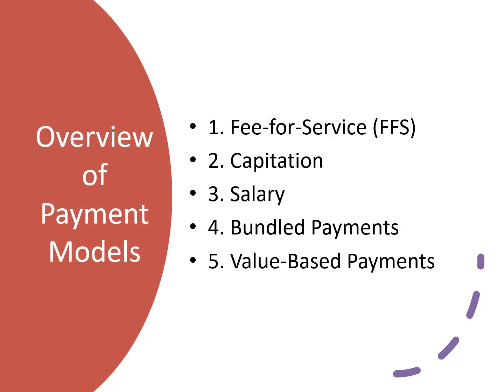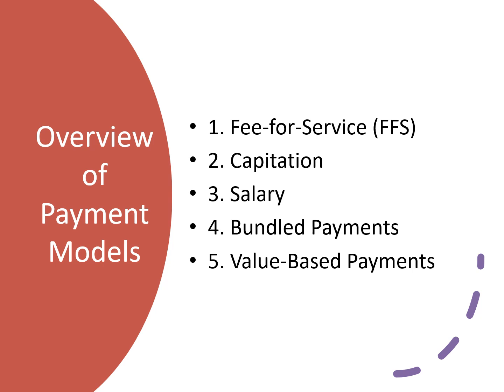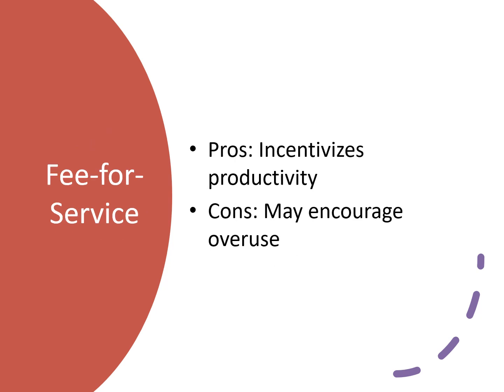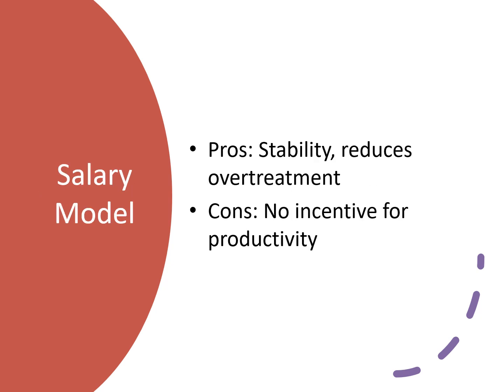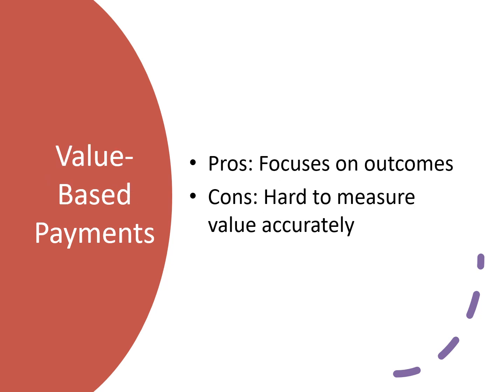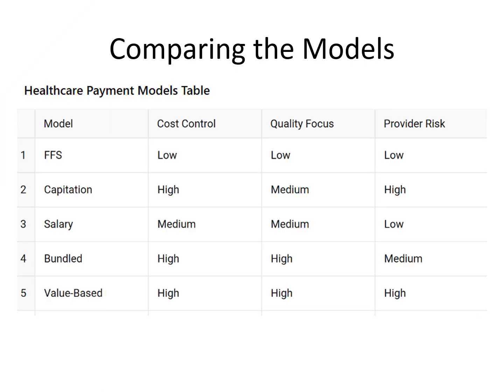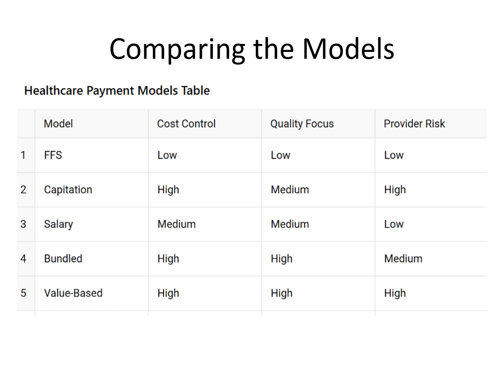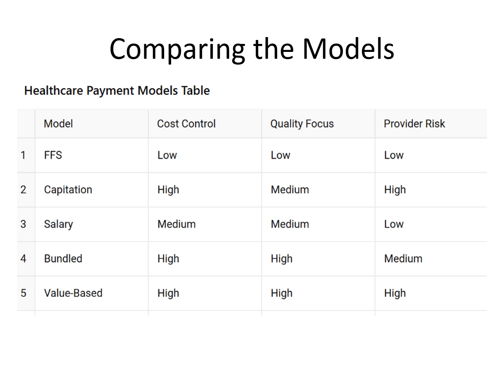L8 Healthcare Payment Models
🎥 How Healthcare is Paid For: Understanding Payment Models & Incentives
Welcome to this concise 10-minute crash course on how healthcare systems are financed around the world! Whether you're a clinician, policymaker, or healthcare enthusiast, this video will give you a clear understanding of the 5 major healthcare payment models and the incentives they create.

🔍 In this video, you’ll learn:
✅ What Fee-for-Service, Capitation, Salary, Bundled Payments, and Value-Based Payments mean
✅ The pros and cons of each model
✅ How payment structures shape provider behavior and patient outcomes
✅ A side-by-side comparison to help you see the big picture

💡 Understanding healthcare financing is crucial for making informed decisions in public health, policy, and clinical practice.

📘 This content is part of our Health Economics Essentials for Clinicians and Public Health Professionals series.

🧠 Perfect for:

Medical & public health students

Healthcare administrators

Policy thinkers

Anyone curious about how the healthcare system works